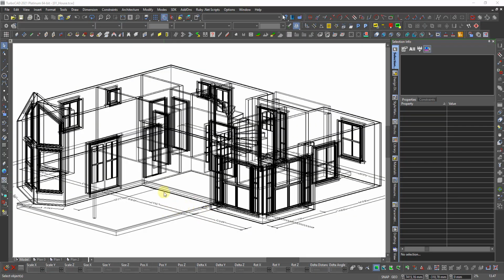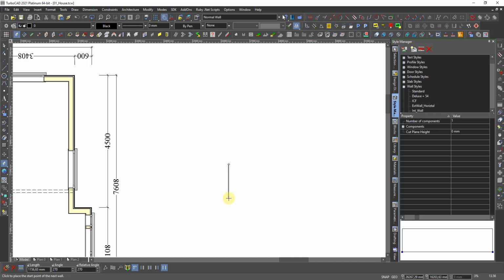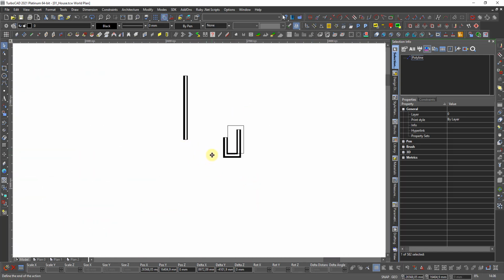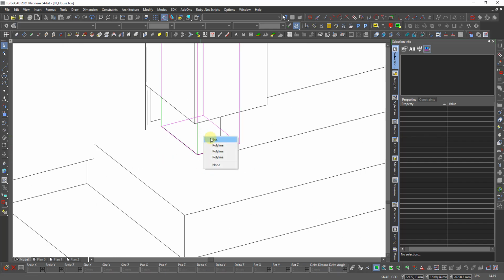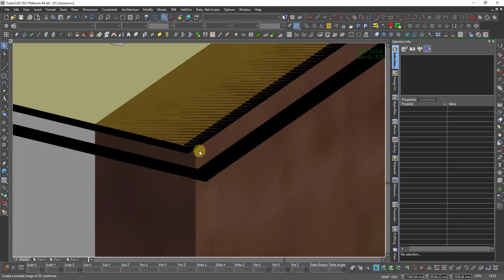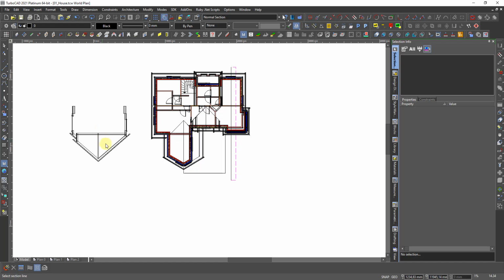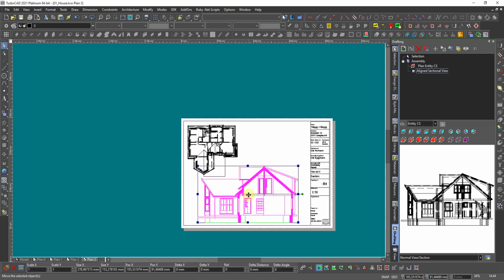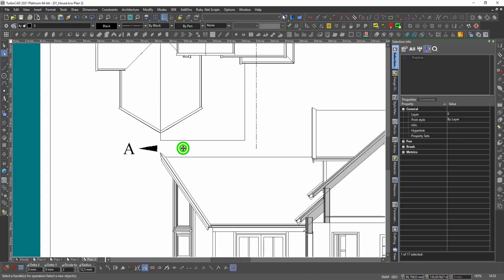01 House V2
TurboCAD

Adjusting, Section tool, Drafting Section